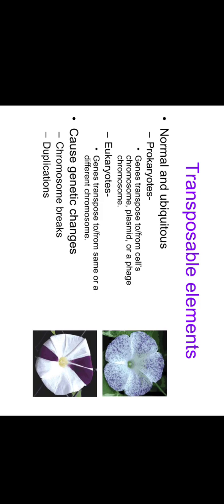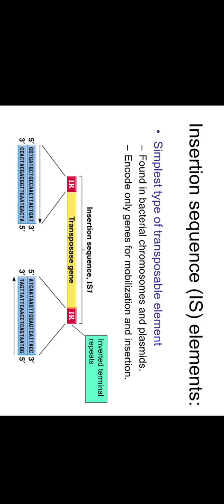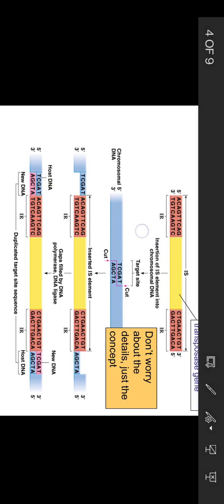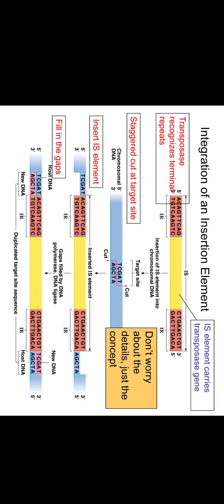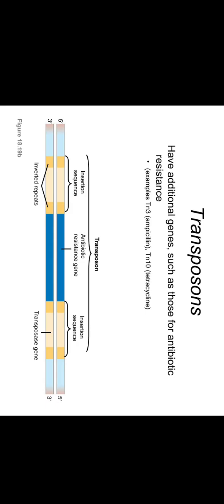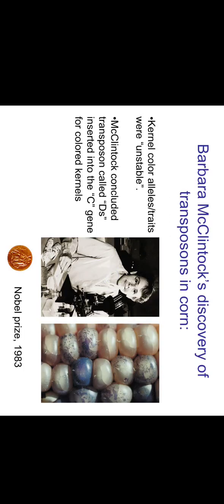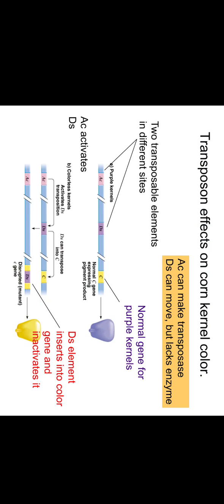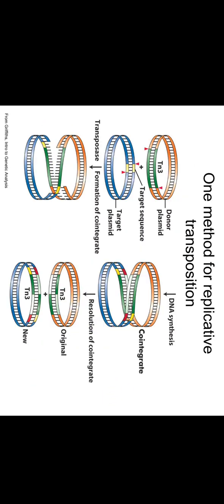Transposable element-Miss. Kurevaru Anuja